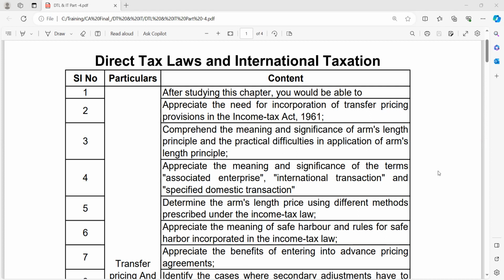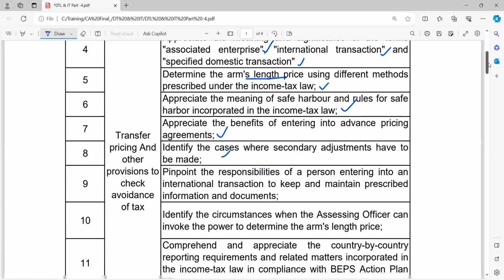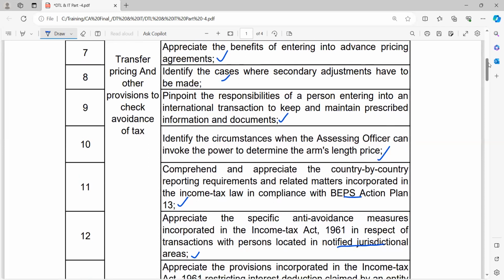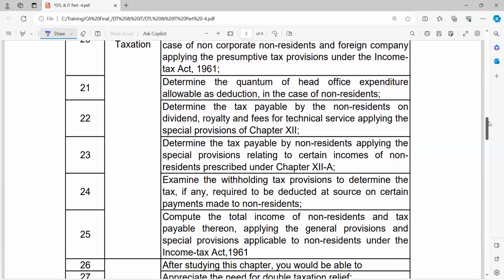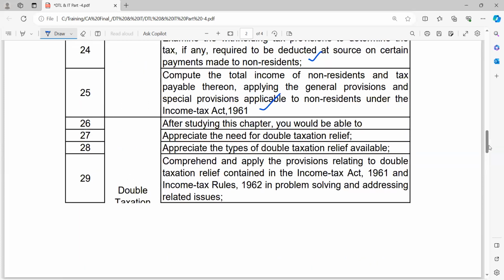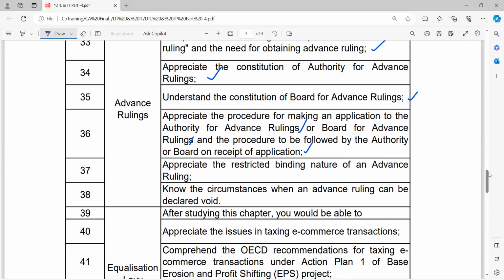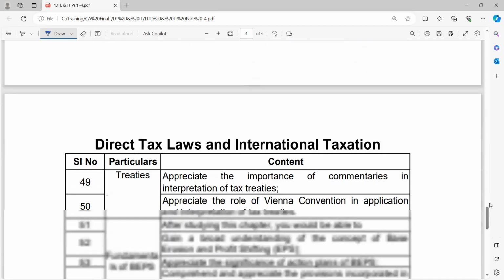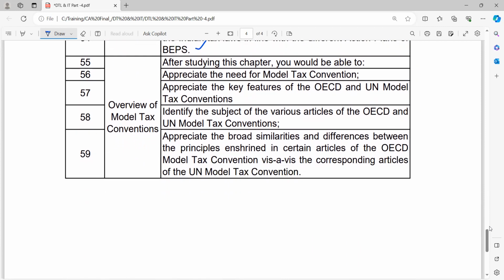DTL & IT Part 4 Revision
DTL & IT Part 4   Revision - CA Final Group - II